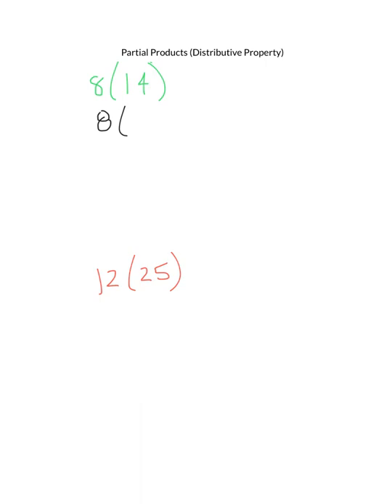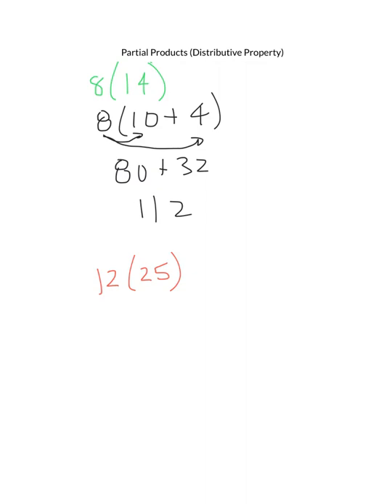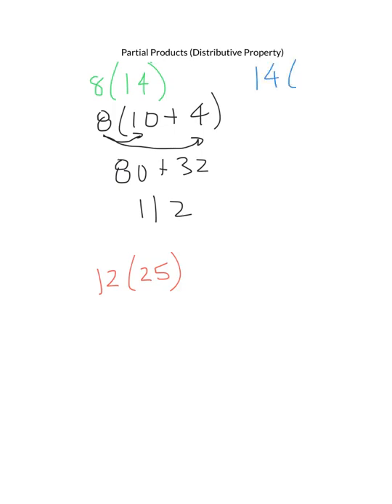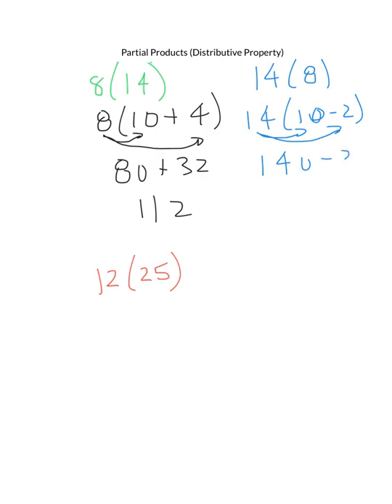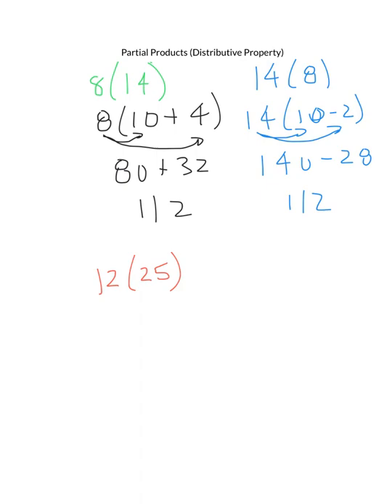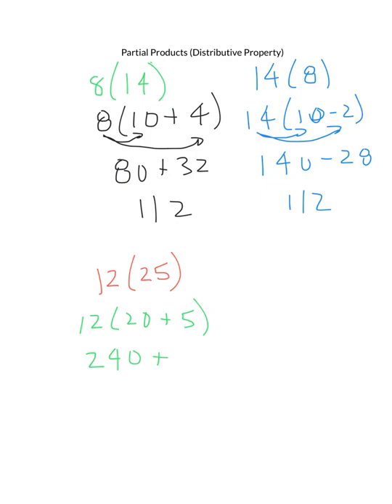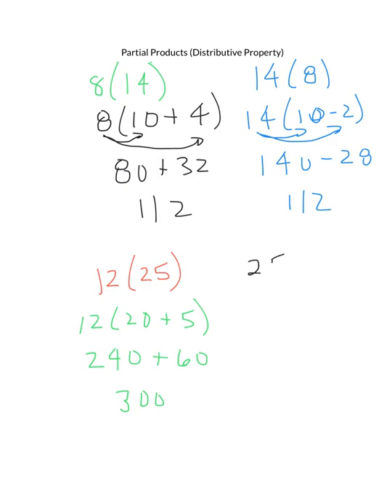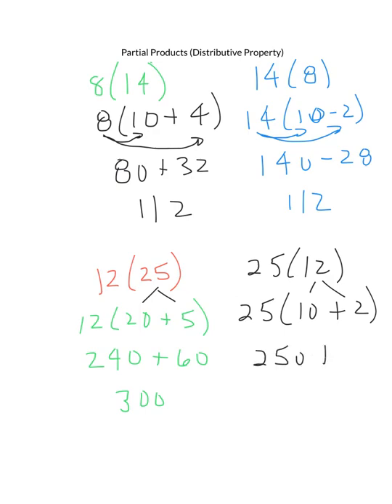Partial products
This project was created with Explain Everything™ Interactive Whiteboard for iPad. Week 6 grade 4